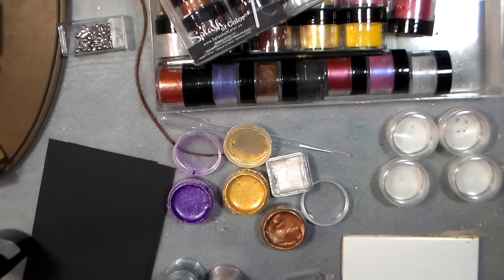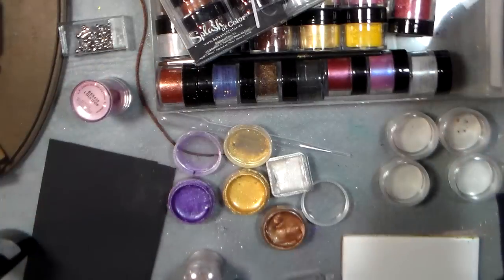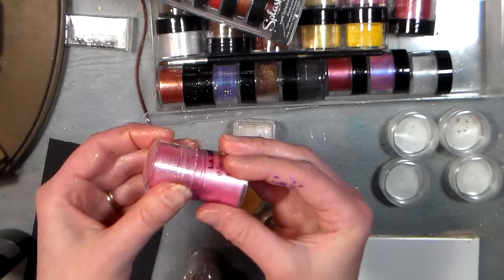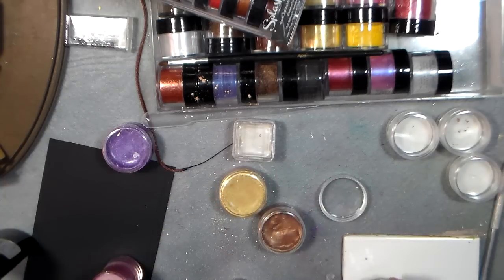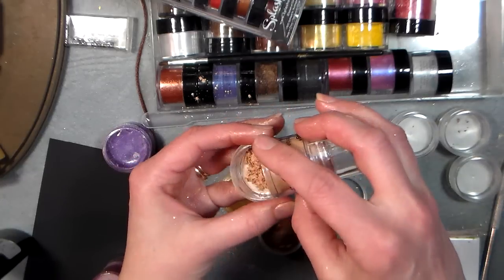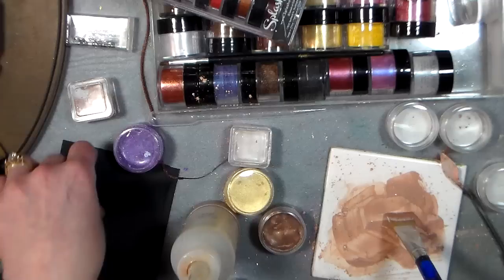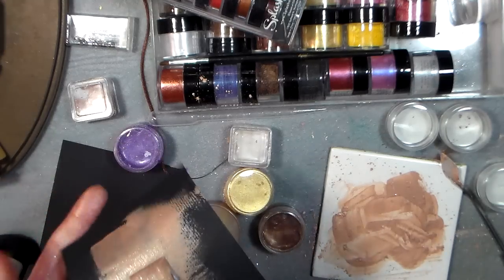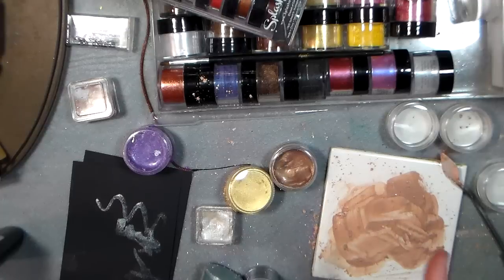DIY metallic paint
In this tutorial I will show you how to make metallic pearl paint.

You will need pearl eye shadow. I am using the LA Looks brand available at the Dollar Tree and Family Dollar, they are in indivdual loose powder pots for $1.

For watercolors you will need small containers (there are little pill screw top containers at the Dollar tree you can use.

You will also need Gum Arabic for watercolors or mod-podge (or PVA glue) for acrylics.

These paints are as good as store bought, Have fun and enjoy the show!